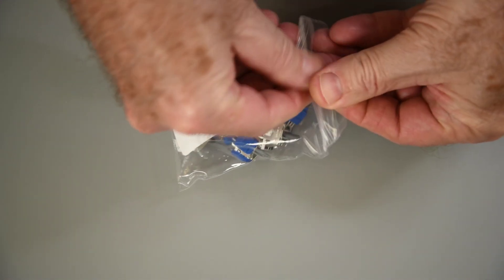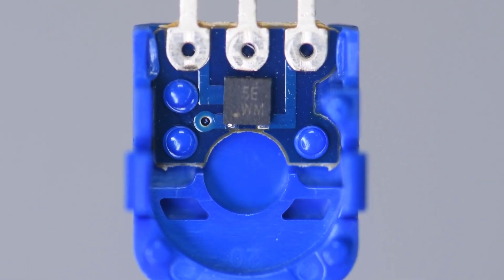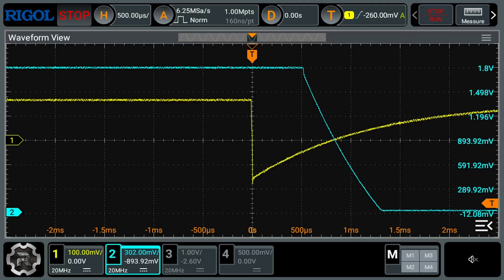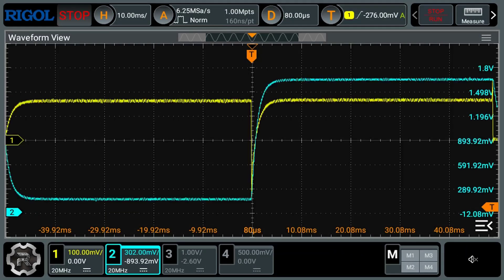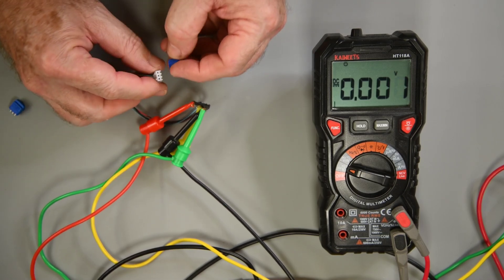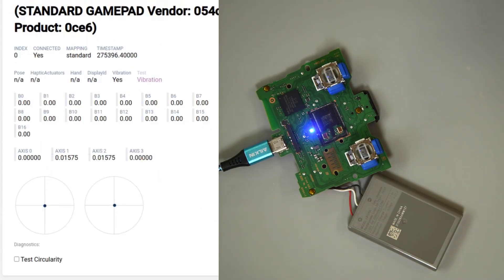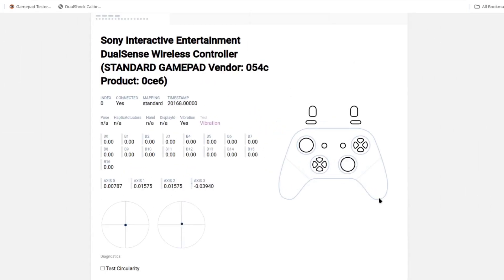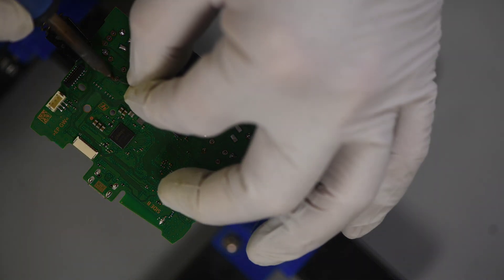A Budget TMR Joystick K-Silver Delivers the Goods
I’m testing the new K-Silver TMR joysticks. They are very close to Hall Effect joysticks price-wise. I’m trying them in a DualSense controller. And I answer the question, do these make Hall effect joysticks obsolete?

00:00  Intro
00:29  The Sensor
02:48  Timing Testing
05:41  Power Consumption
06:17  Center Offset Voltage
07:34  Controller Performance
11:10  My Conclusion